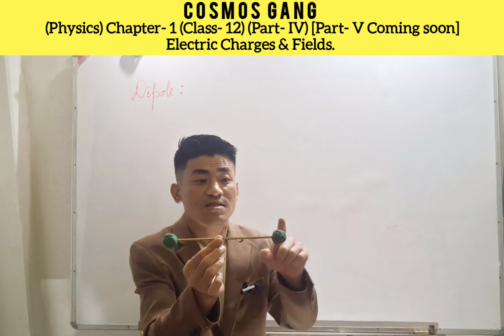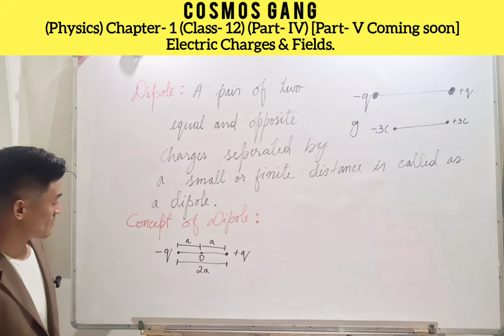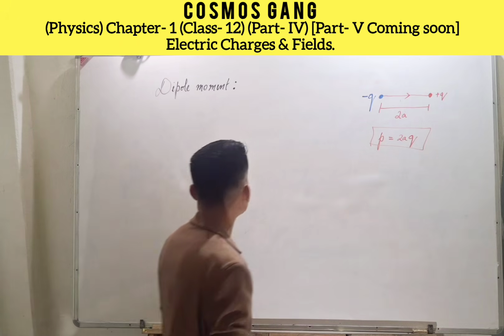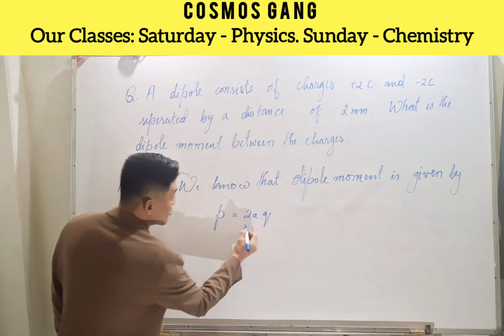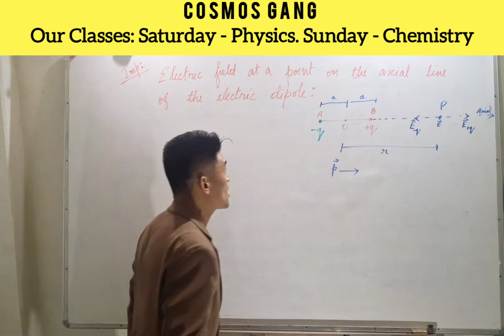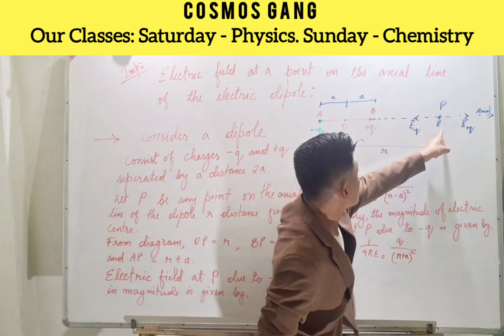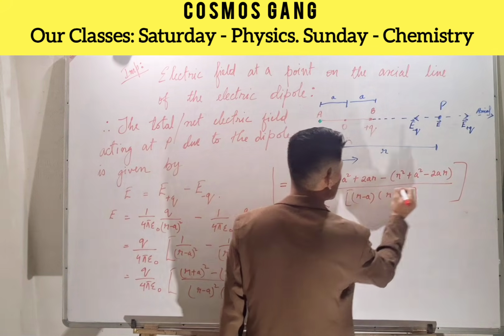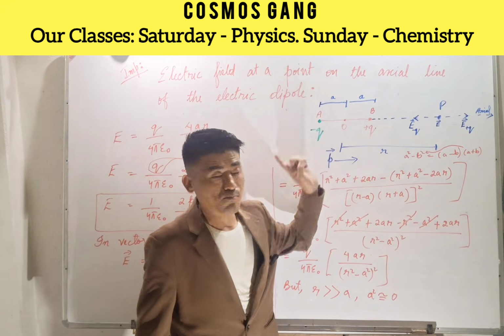Class-12(Physics): Electric Charges And Fields. Part-4 (NCERT/CBSE/STATE). Detail Explanations.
Class-12(Physics): Electric Charges And Fields. Part-4 (NCERT/CBSE/STATE). Detail Explanation.

This is an education channel, to impart education and gain education.

   / 1cd29uueua  ​

Electric​ dipole
Electric​ Field At a Point on the axial line of dipole
Dipole Moment
CBSE​, NCERT, STATE Syllabus
North​ East India Online Teacher